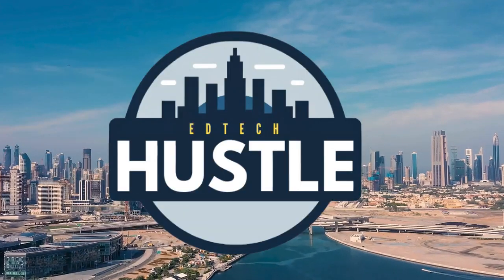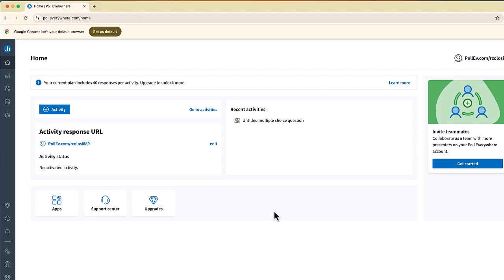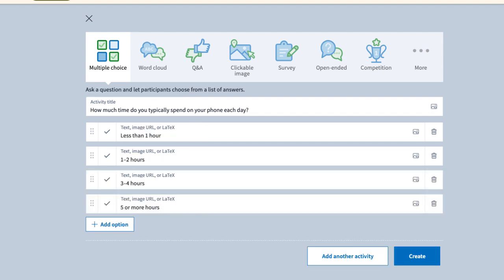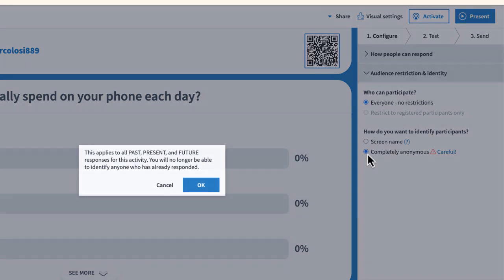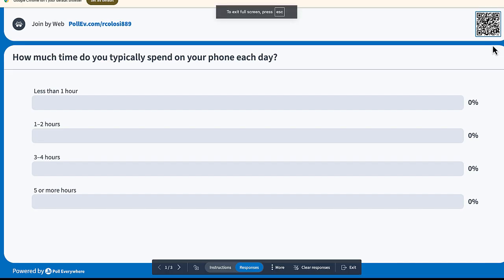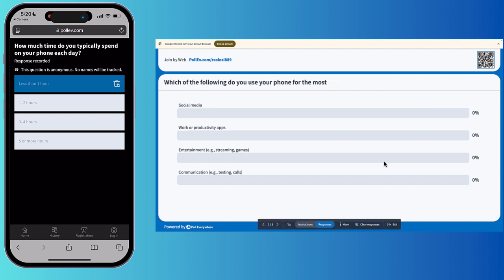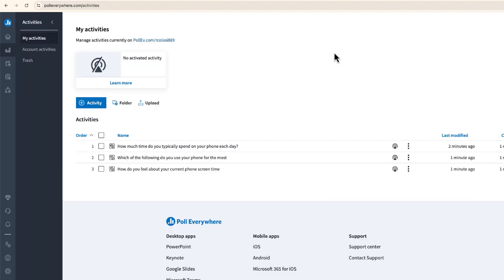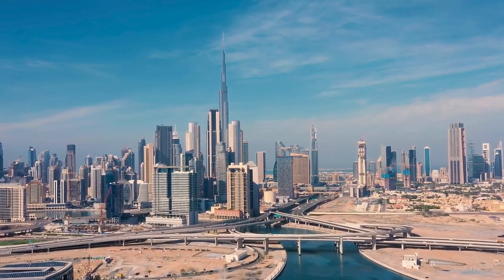Poll Everywhere: The Best Tool for Live Polling An Audience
Want to engage your audience in real-time? In this video, we’ll show you how to use Poll Everywhere, one of the most powerful tools for live polling, to create and run multiple-choice questions with ease. Whether you’re hosting a meeting, classroom session, or virtual event, Poll Everywhere makes audience interaction simple and effective. Learn step-by-step how to set up your poll, customize your questions, and view live results in this quick tutorial.